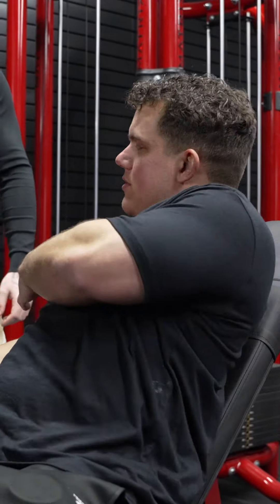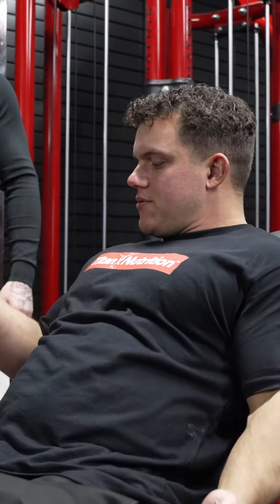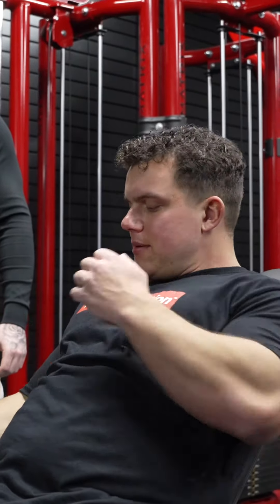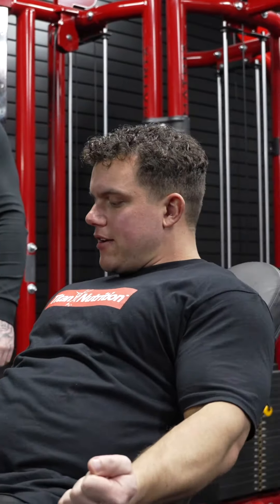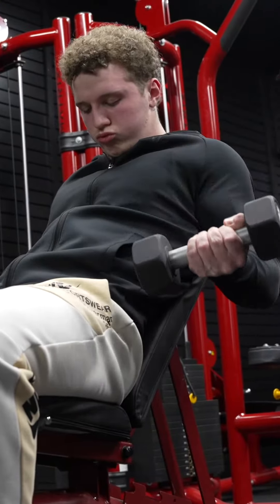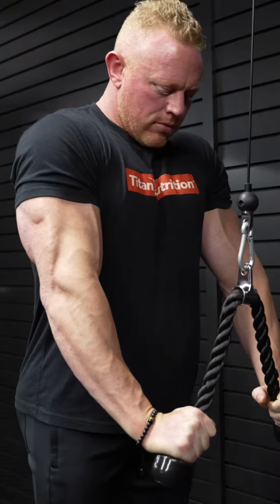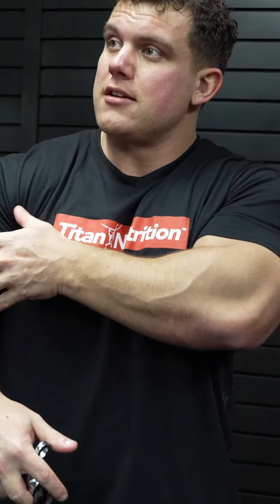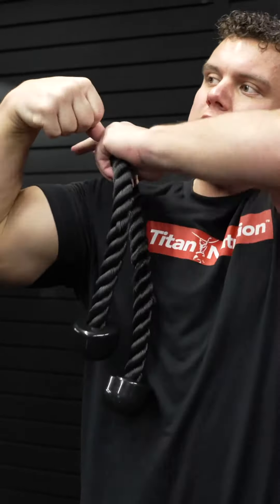Arm Workout Tips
Titan Athlete Broadie gives arm day pointers to help you reach a maximum pump and maximum growth.